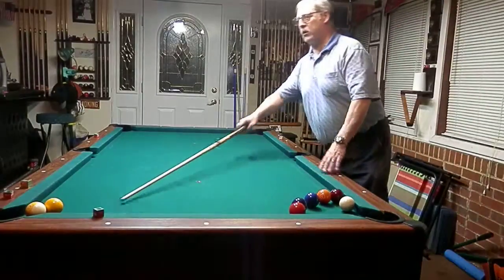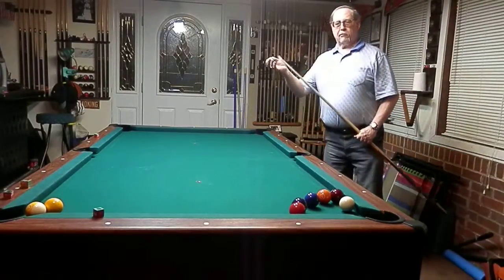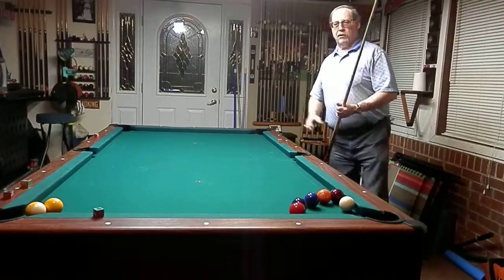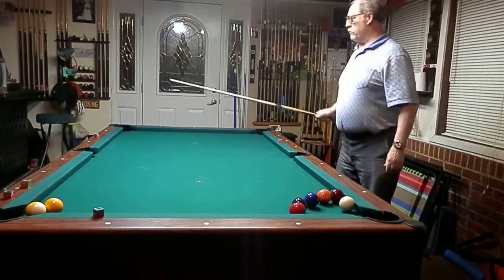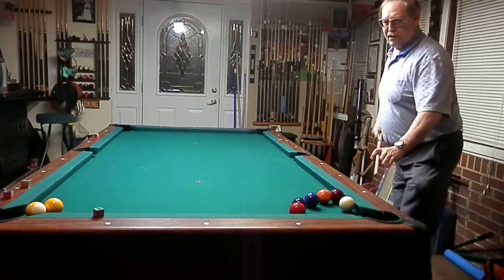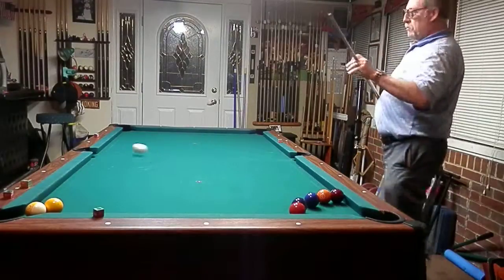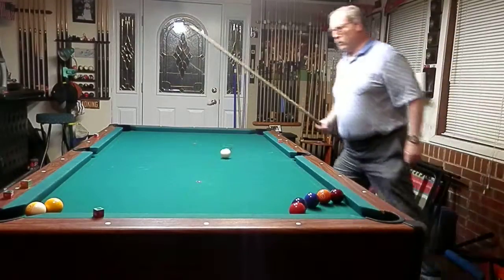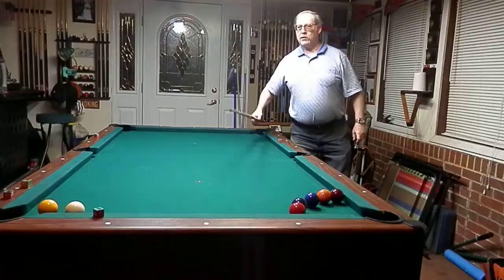trick shots!!!LEAPING FOR THE 9!!!